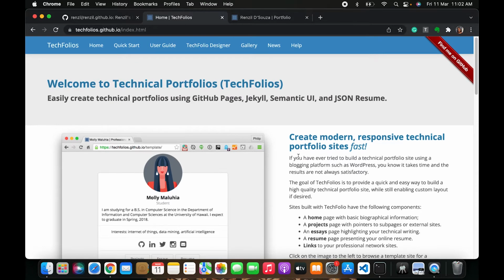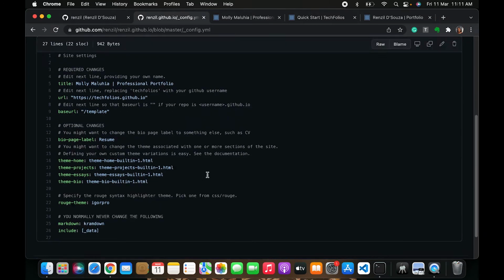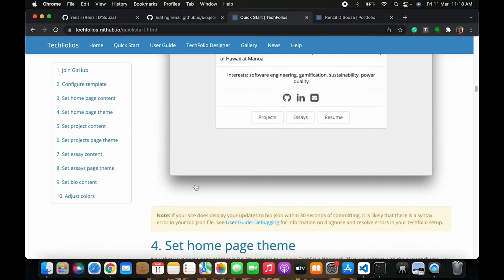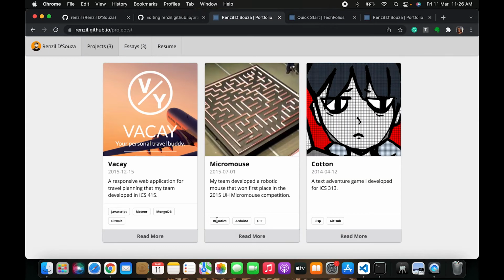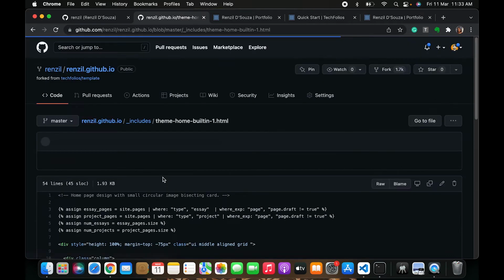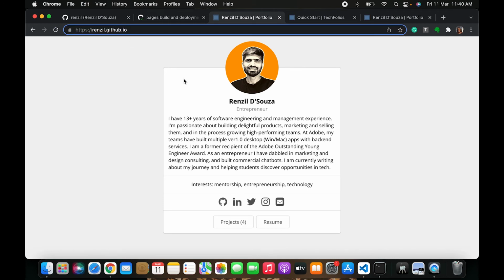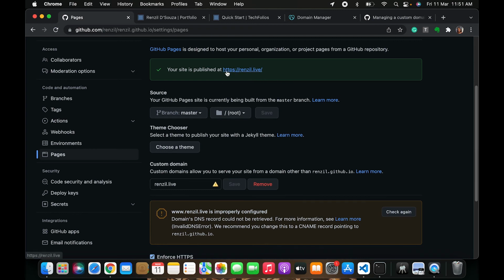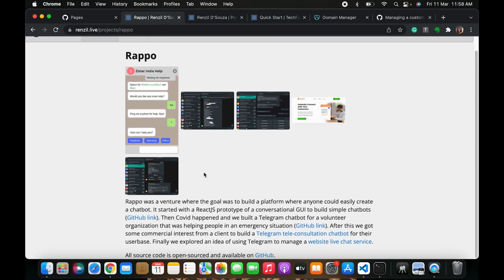How to build a personal portfolio website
In this video I will show you how to build a personal portfolio website using GitHub pages and a simple Jekyll template called TechFolios.

You do not need to know HTML or CSS, but at the end of this video you will have an opportunity to tweak HTML and CSS files to customise your site's presentation.

You will also be introduced to popular data formats like YAML and JSON, and will learn about the powerful concept of CI/CD through GitHub Actions.

🕒 TIMELINE

00:00 Intro
00:20 TechFolios website template
01:24 Join GitHub
01:55 Fork (copy) template project
02:45 Convert to GitHub Pages repository
03:33 Intro to CI/CD with GitHub Actions
05:25 Update repository metadata
06:04 Update Jekyll configuration (_config.yml)
08:00 Committing to GitHub
10:13 Update your bio data (bio.json)
15:12 Add your profile pic
16:42 Update your project content
24:24 Remove essay buttons
32:07 Setup custom domain with GoDaddy
37:28 Setup custom domain with GitHub Pages
41:42 Verify custom domain with GitHub
43:38 Enable HTTPS for GitHub Pages

📚 RESOURCES